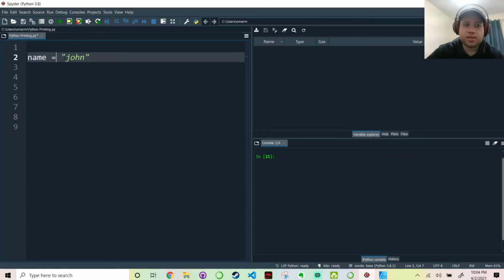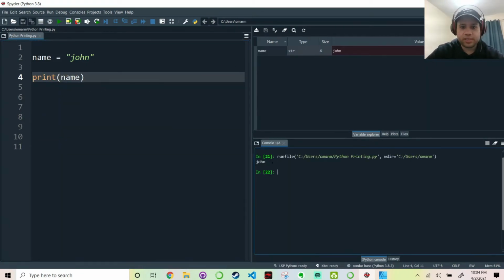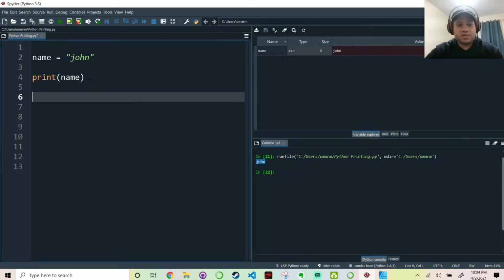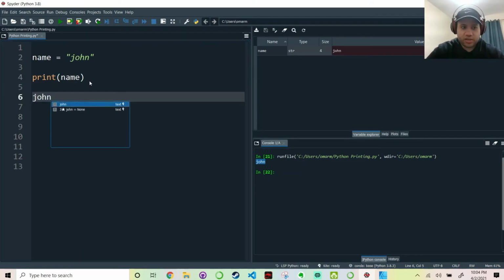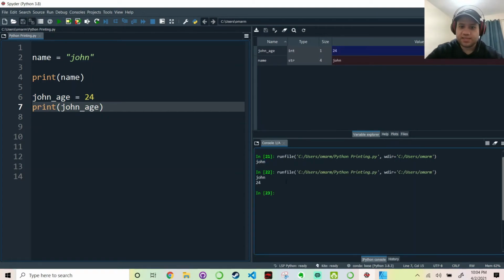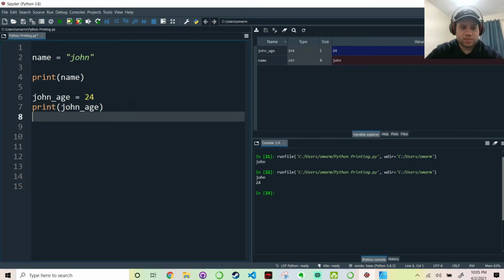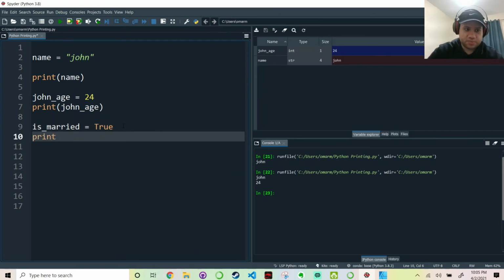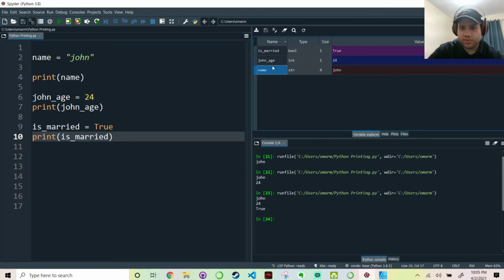6. Variables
Learn about variables. Containers that contain values.